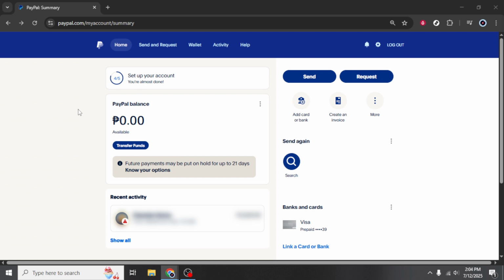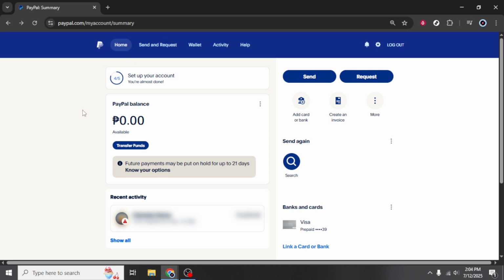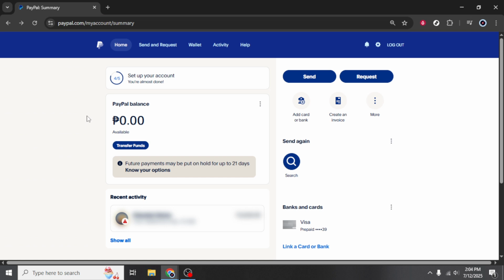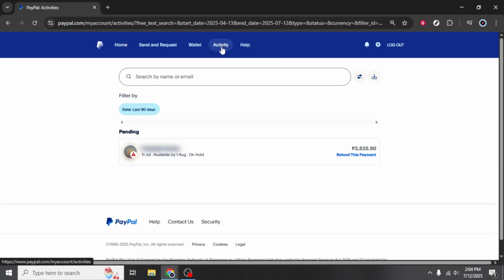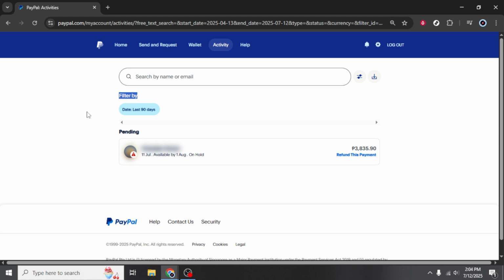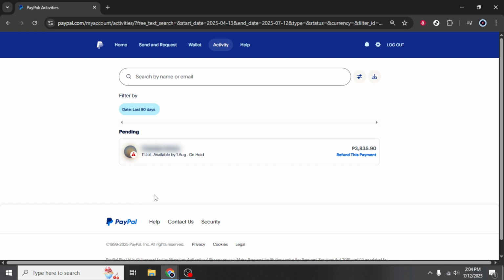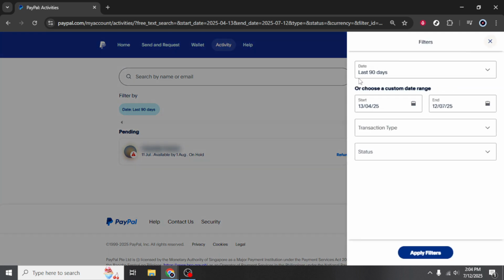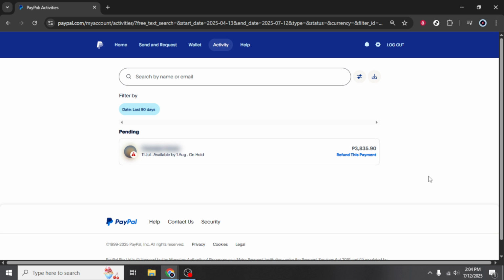How to Check My PayPal Transaction History - 2025 (Step By Step)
In this video, I'm going to show you How to Check My PayPal Transaction History.